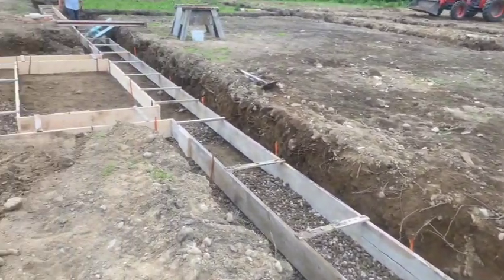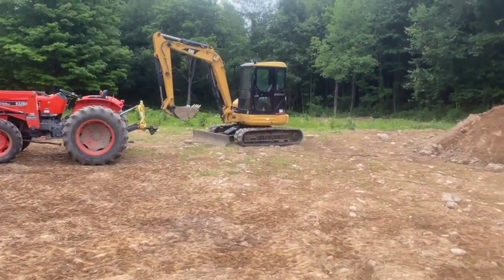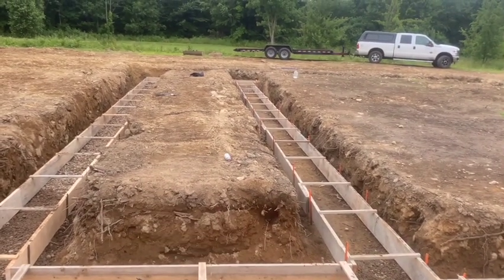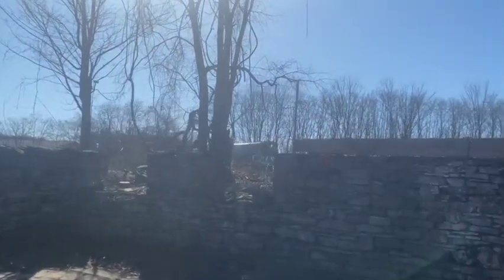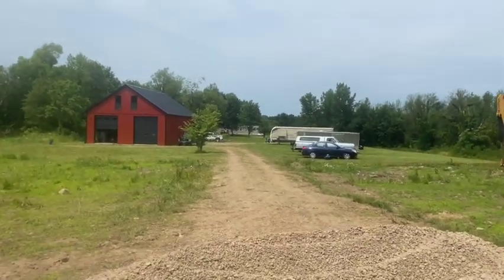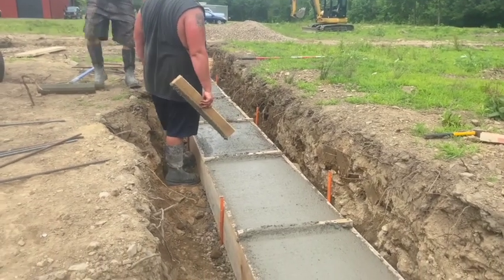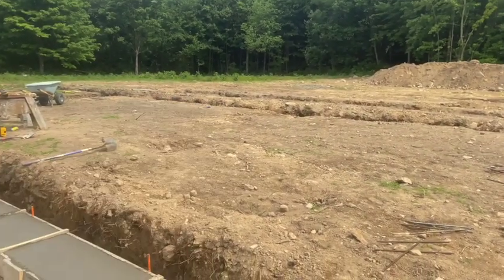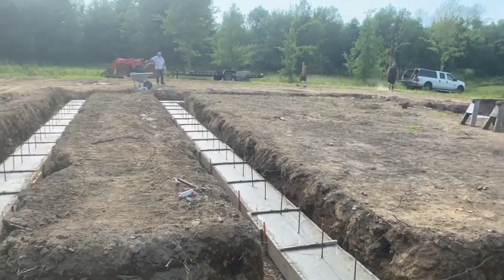How can we build a footer that is above the frost line?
This is a time and money saver if you live in a cold climate where you are required to build below a frost line to protect you foundation from frost heave. We are building a ICF Nudura foundation for a new home. The home will be built on short stem walls with a radiant heated concrete slab for the  floor.